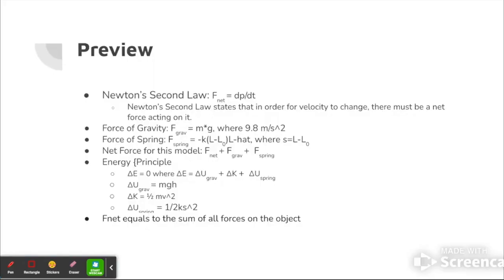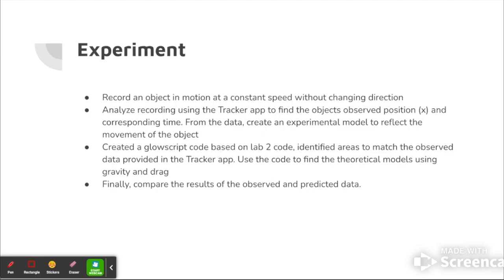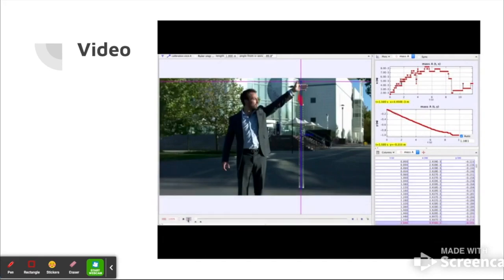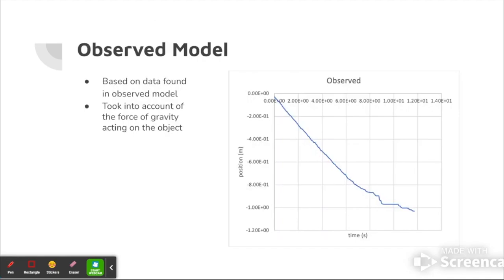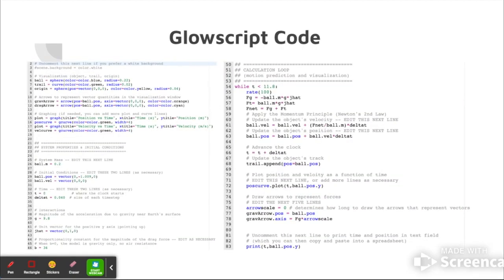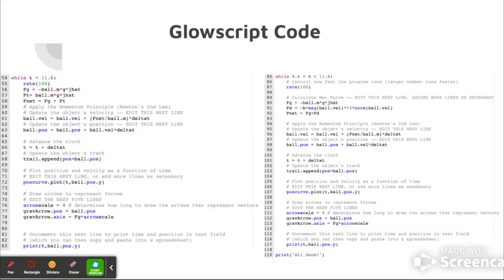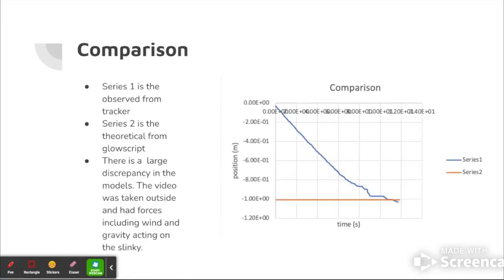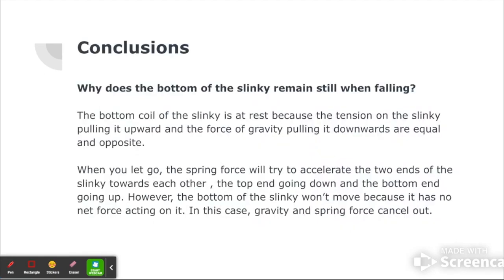Lab 5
Lab 5 - Aashna Patel